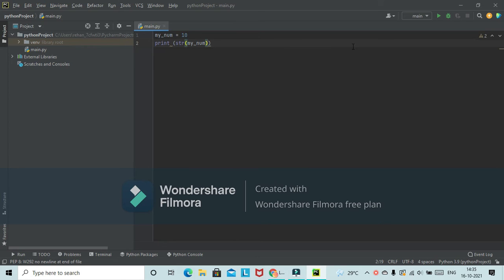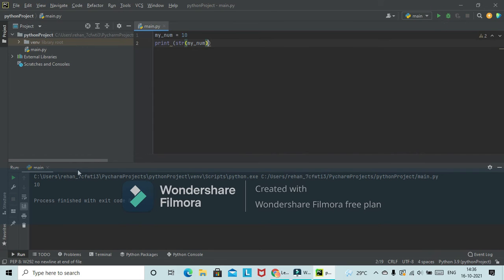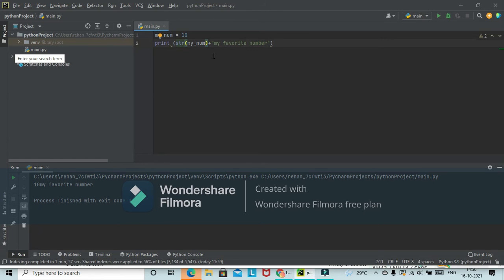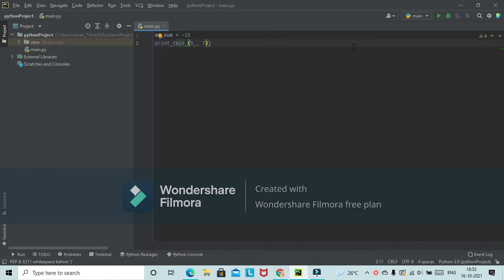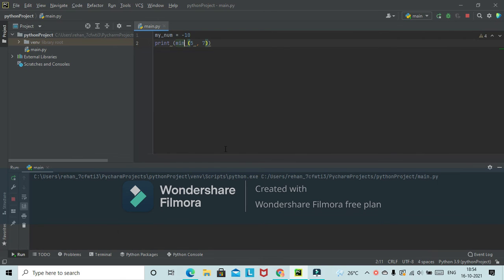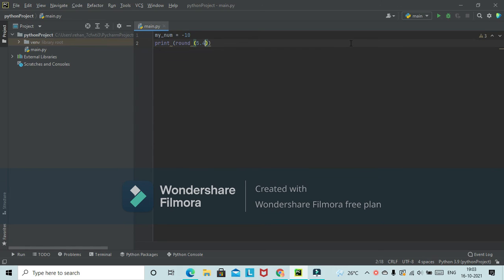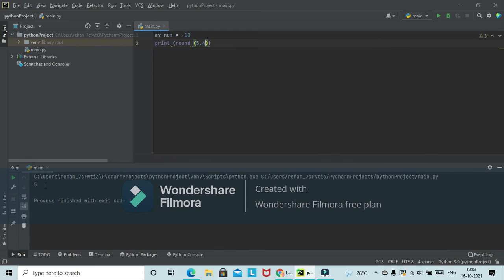part4 on how to get stared programing on python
if you have any questions in this video pls do let me now in the comments DON'T FORGET TO TURN ON NOTIFICATION SO THAT YOU NOW WHEN I UPLOAD A NEW VIDEO